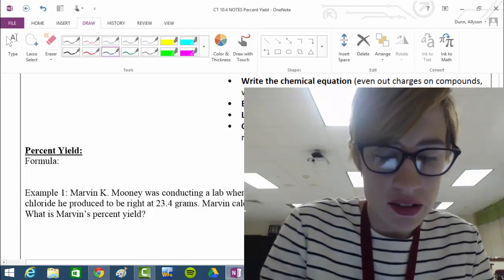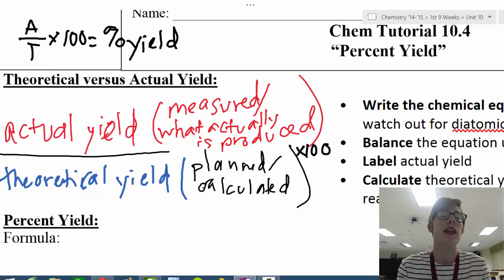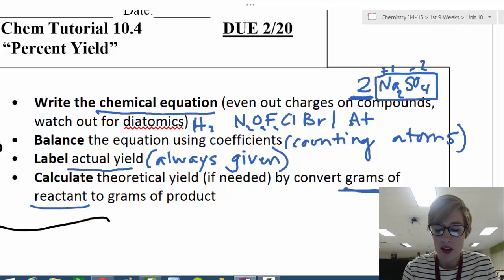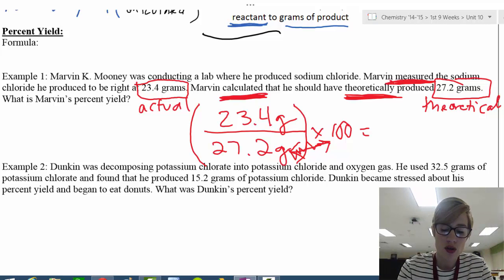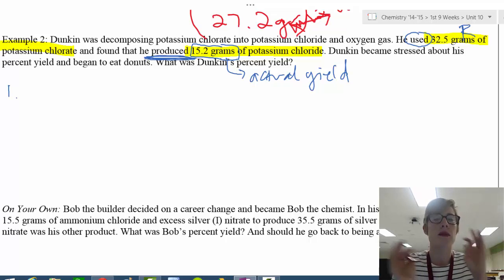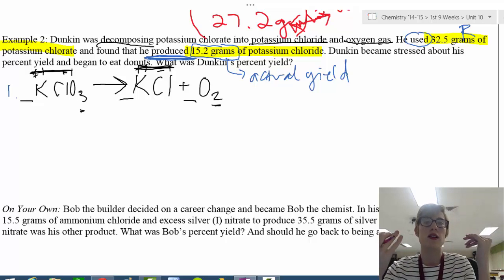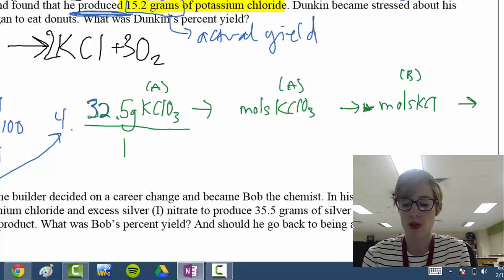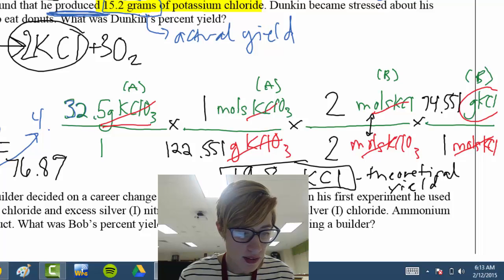ChemTutorial 10.4 "Percent Yield"